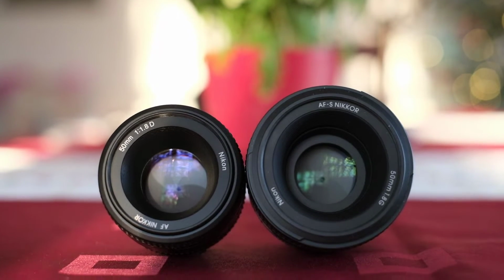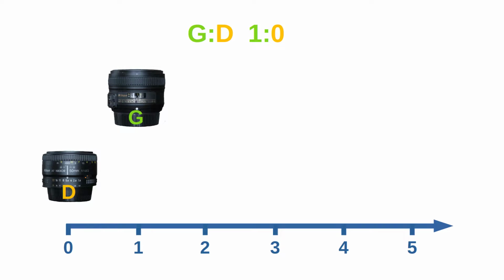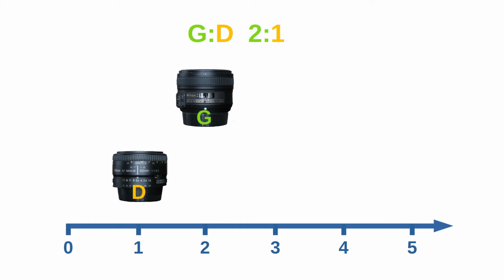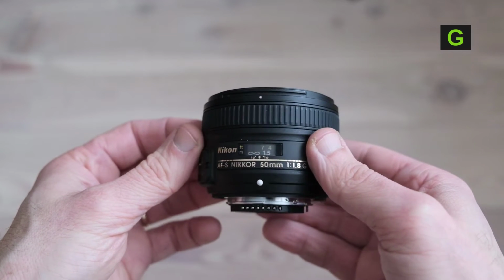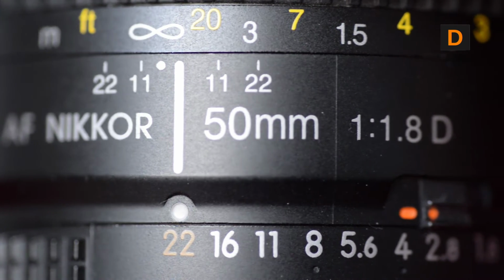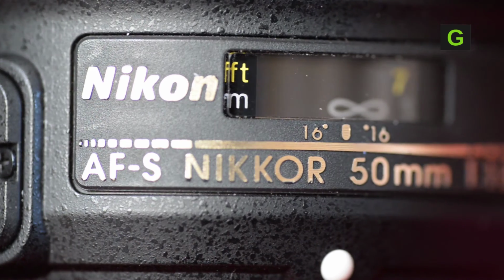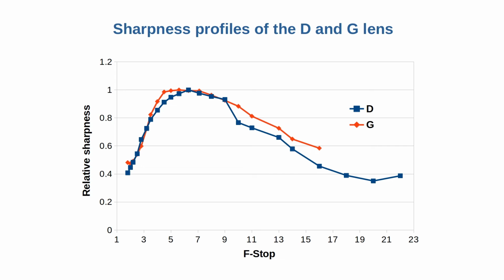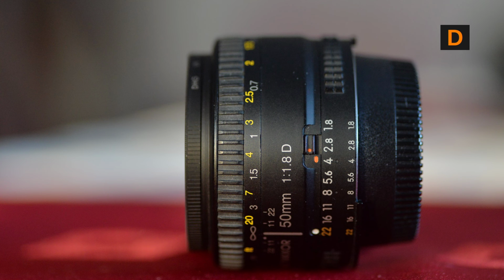Nikon AF-S 50mm F/1.8 G vs. Nikon AF F/1.8 D - Which will win?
In this video I compare two lenses: Nikkor AF-S 50mm F/1.8 G and Nikkor AF F/1.8 D. They are both  50 mm prime lenses for Nikon and are supposed to do exactly the same. I compare the lenses, review them and tell you the pros and cons of them to let you know which one I like more. The Nikkor AF F/1.8 D is older and smaller and doesn’t have a motor. At the same time has an aperture ring that the Nikkor AF-S 50mm F/1.8 G is lacking. Both lenses have their advantages and disadvantages. All things considered I’d prefer the Nikon AF-S 50mm F/1.8 G but for non_Nikon systems I’d get the Nikon AF F/1.8 D lens. I also determine the sharpness of the these lenses in my video as well as lens sweet spots. Which ever one of the two you have rest assured that they are both capable or very fine image quality and certainly recommended by me.

Chapters (click to jump):
00:00 Nikon AF-S 50mm F/1.8 G vs D
00:53 Date of release
01:04 Image quality
01:18 Build quality
01:45 Price
02:05 Size
02:46 Motor
03:04 Focusing noise
03:24 Aperture ring
03:52 Diaphargm blades
04:11 Lens components
04:31 F-stop range
04:54 Sharpness profiles
05:37 Summary

Nikon D610: coming soon

PR_79